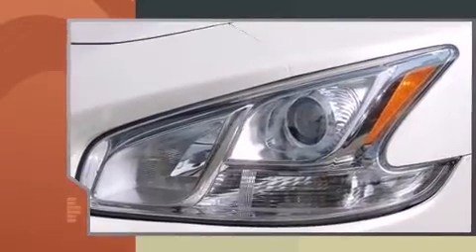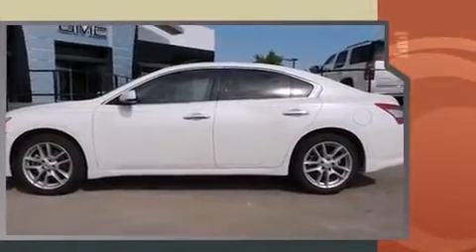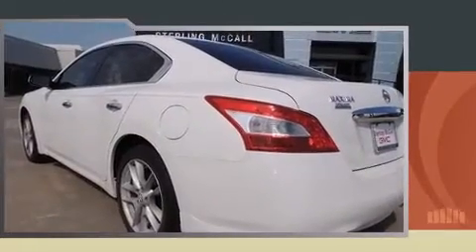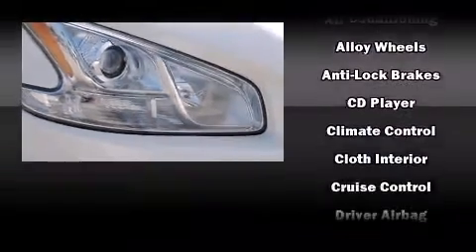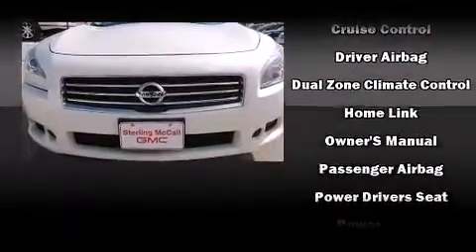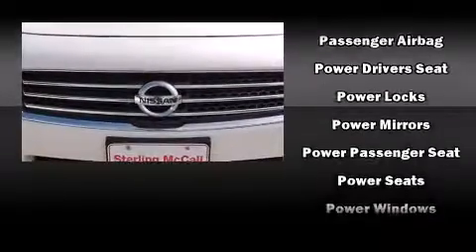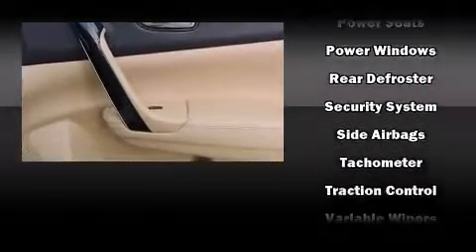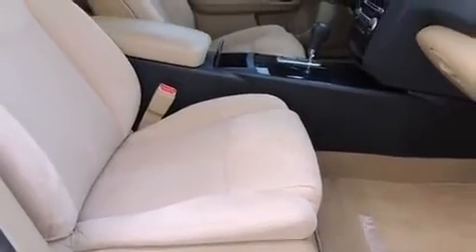2011 Nissan Maxima V6 CVT 3.5 S in Houston, TX 77074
10422 Southwest Freeway
Building D

Here's a great deal on a 2011 Nissan Maxima. This 4 door, 5 passenger sedan still has fewer than 30,000 miles! Under the hood you'll find a 6 cylinder engine with more than 270 horsepower, and for added security, dynamic Stability Control supplements the drivetrain. Top features include front dual zone air conditioning, front and rear reading lights, speed sensitive wipers, a leather steering wheel, a trip computer, an automatic dimming rear-view mirror, an overhead console, and power seats. For drivers who enjoy the natural environment, a power moon roof allows an infusion of fresh air. Premium sound drives 8 speakers, providing you and your passengers a sensational audio experience. Nissan ensures the safety and security of its passengers with equipment such as: head curtain airbags, front SIDE impact airbags, traction control, brake assist, anti-whiplash front head restraints, a panic alarm, and 4 wheel disc brakes with ABS. It also arrives with a Carfax history report, providing you peace of mind with detailed information. We know that you have high expectations, and we enjoy the challenge of meeting and exceeding them! Please don't hesitate to give us a call.